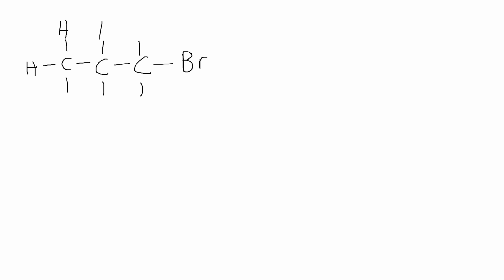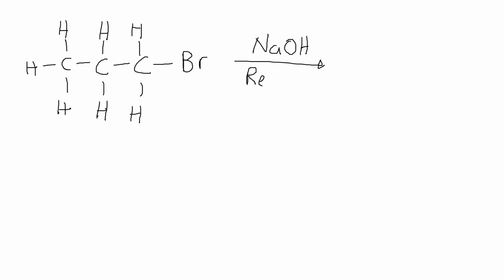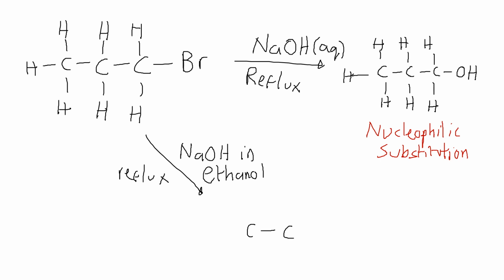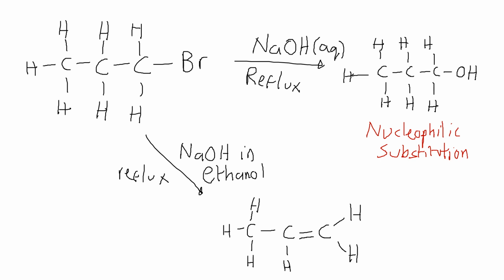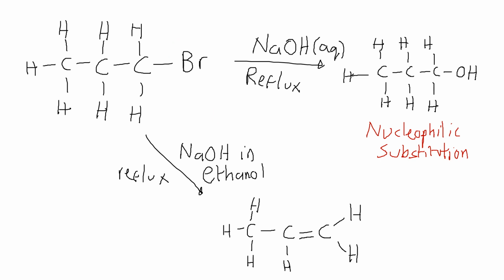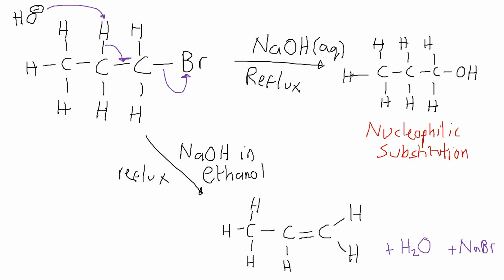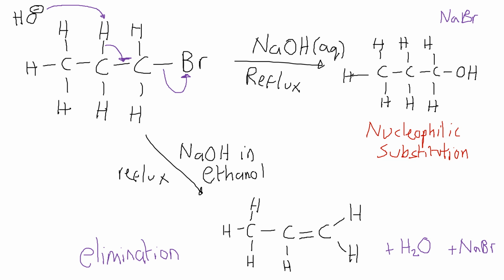Elimination | A Level Chemistry | Dr James Vile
In this video we explore how the elimination reaction differs from the nucleophilic substitution reaction